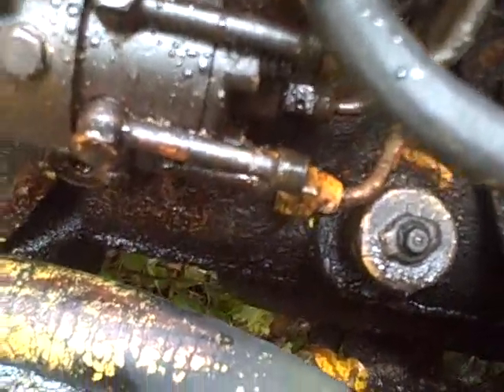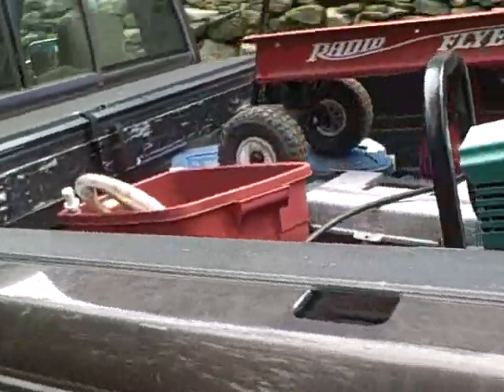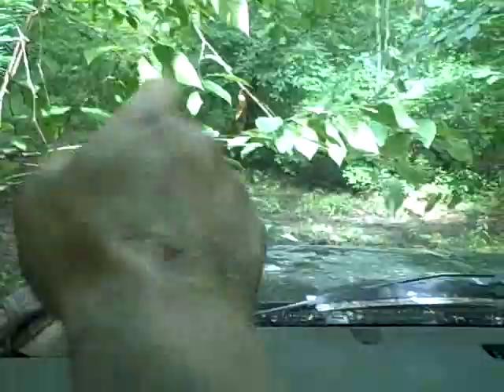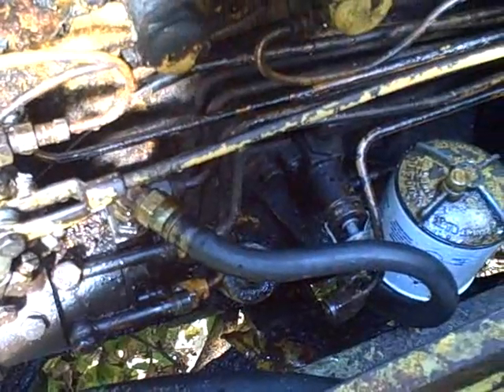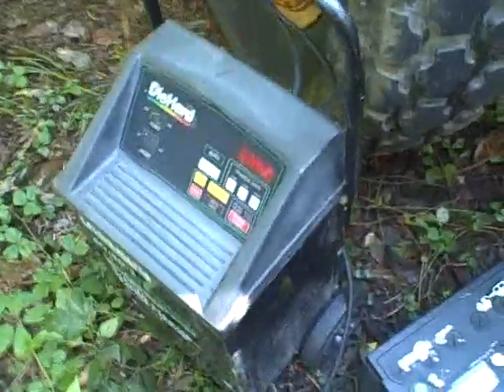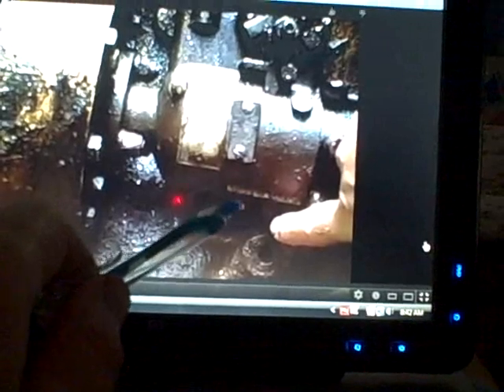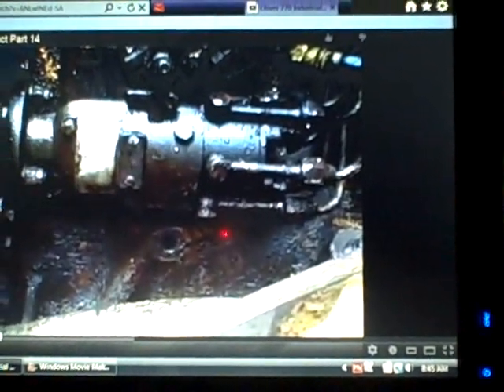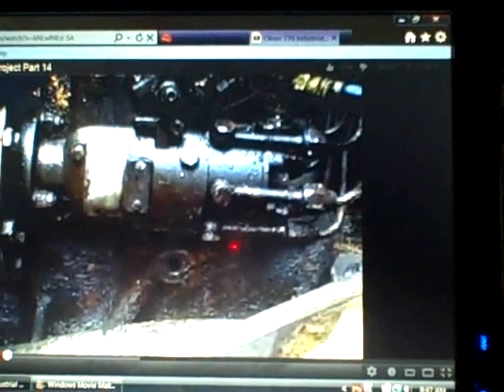Oliver 770 Industrial Tractor Project Part 15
I make some serious headway with this no start issue. Then my camera battery dies!